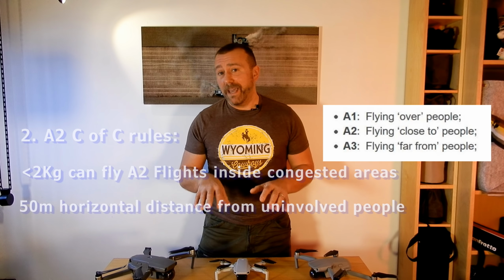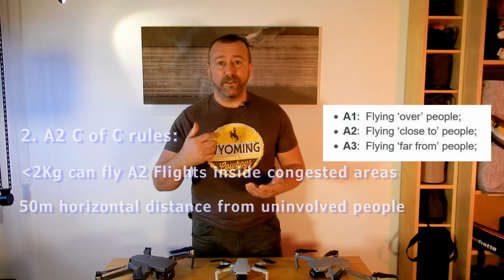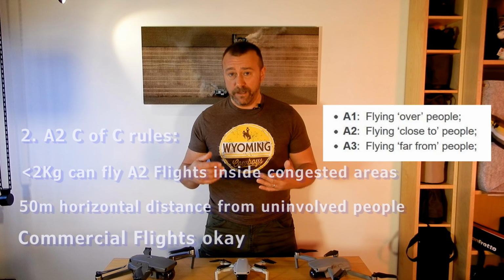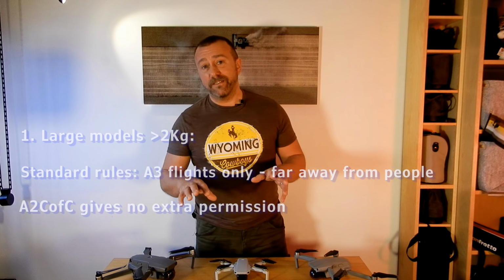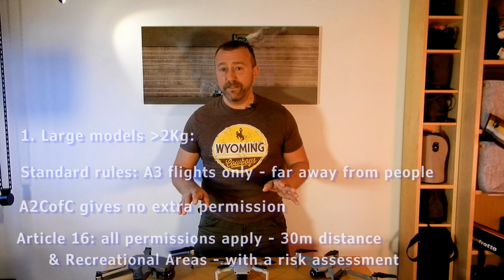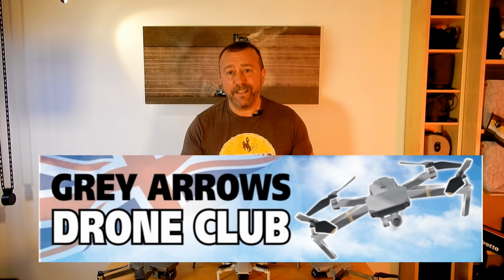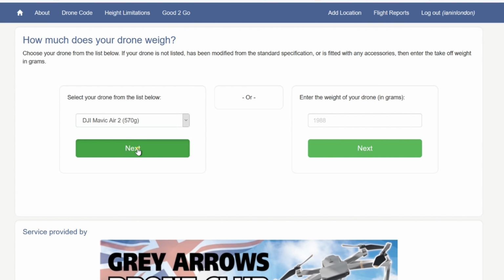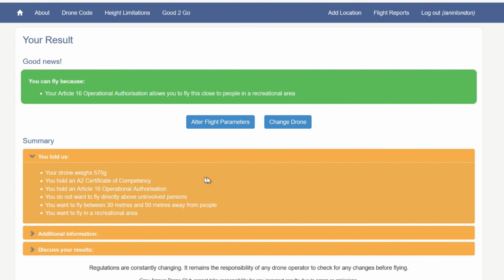What is Article 16 Authorisation & How Does It Compare To The A2CofC in the UK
Start: 00:00  Main Differences: 1:50  Large drones: 7:00  Mid-sized Drones: 8:28  Small drones 11:05  Get Help with Good2Go: 12:50

If you belong to a flying club, you can make use of a whole different set of rules to fly, and some of the rules are surprisingly flexible. So if you're trying to work out which set of rules is the best, between standard UK Drone rules versus the A2 CofC versus the Article 16 Authorisation, then have a watch and see the mists clear. It's not a competition though; different rules have different pros and cons.

(use code IANINLONDON  for any course)

Alternative Training: I can also recommend UAV8 Ltd, based in the Southeast, who I used for my PfCO. One of the keenest priced training companies in the UK who still conduct training with online tutors via Zoom, with 1-1 tutoring available too for A2CofC & GVCs

I disable mid-roll adverts on my videos to make things nicer to watch.

**Thinking of getting the DJI Mini 2, the Mavic Air 2, the Mini or any
other DJI drone or gimbal? Help me & my channel by clicking through
to DJI or Amazon to look at their offers.
Main DJI store:
DJI Mini 2: UK USA
DJI Mavic Mini 1: UK USA

Sandisk 64Gb Ultra high speed write / read Micro SD:

commission which helps me buy more stuff to test and review for you.